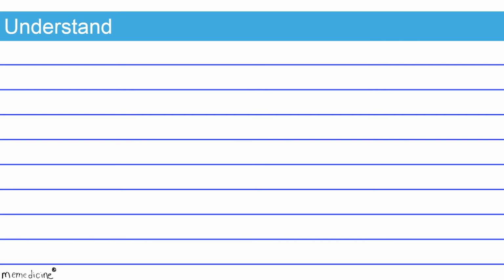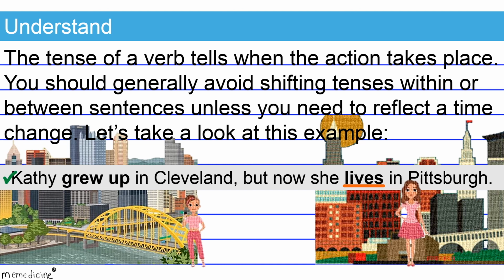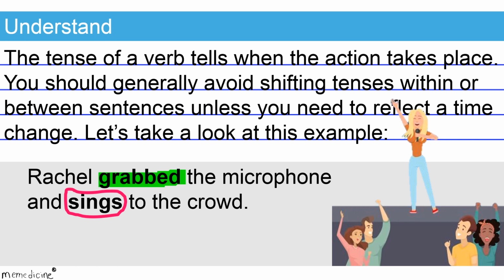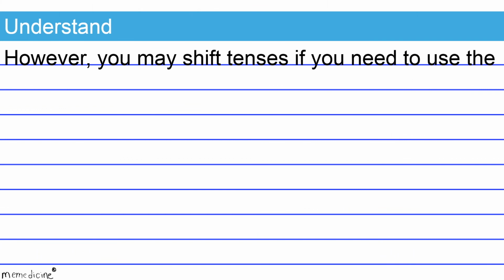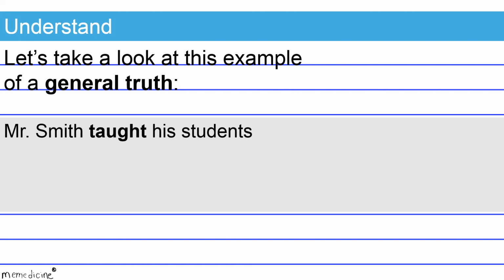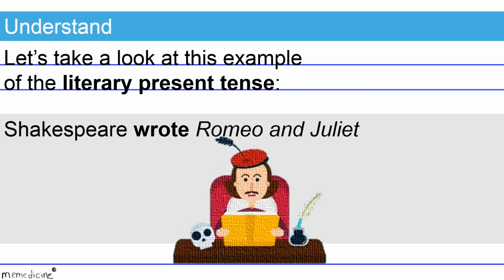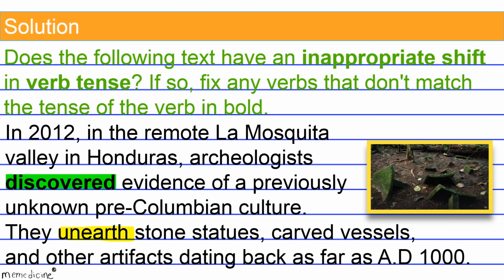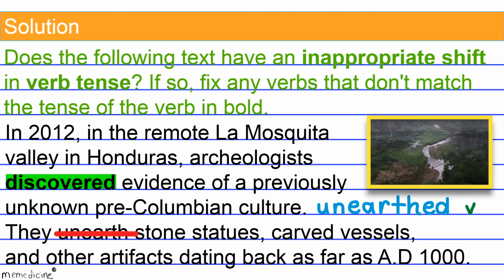ACT® │English Language Conventions │ Inappropriate Shifts in Verb Tense (11th grade - Question 24)